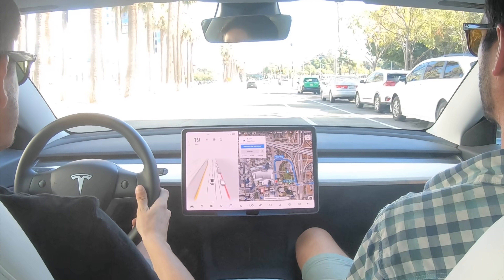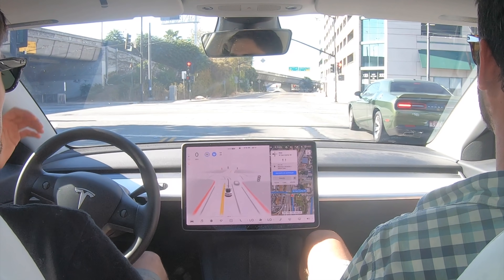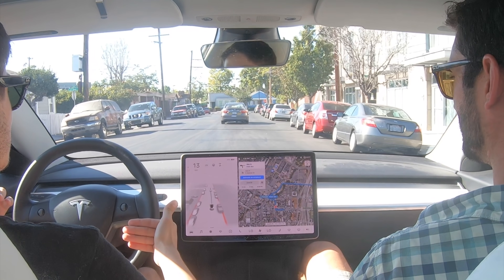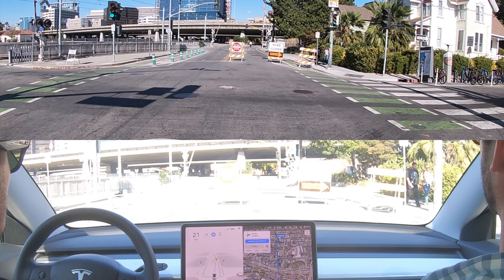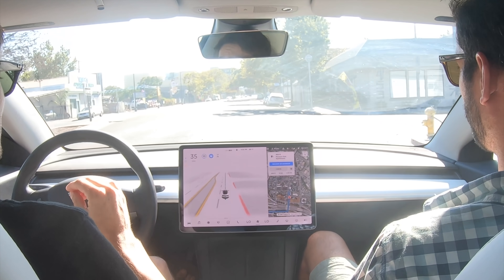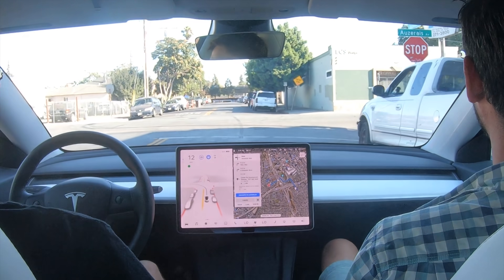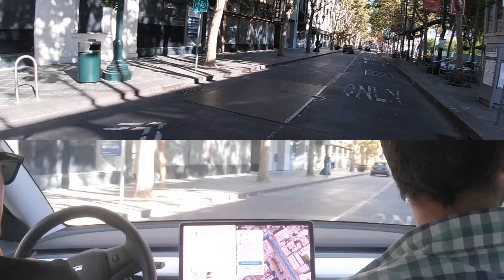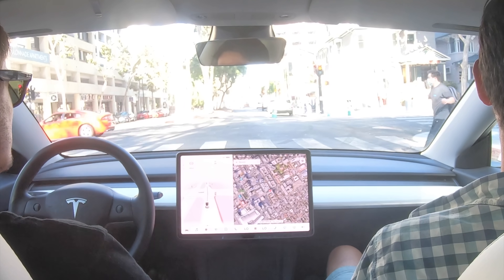[FSD Beta 10] San Jose Downtown Stress Test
0:00 Introduction
0:23 FSD is Turned On
0:52 Left Turn Error w/ Railroad (Attempt #1)
1:20 Student Driver Pulls out On us (Disengagement)
2:05 Struggles To Find Right Turn Lane & Turns Aggressively
2:50 Goes Straight Into "Road Closed" Barrier
3:26 Fails To Complete Right Turn
4:57 Left Turn Error w/ Railroad (Attempt #2)
6:57 Continuously Attempts To Enter Bike Lane
8:38 Jay Walking Pedestrian Enters Road
9:14 Drives Onto Curb (Railway / Light Rail) Similar to Seattle Monorail
10:09 Outro / My Opinion on Beta 10

In today's video we take Tesla's long anticipated Full Self Driving Beta 10 to downtown San Jose for a Stress Test.